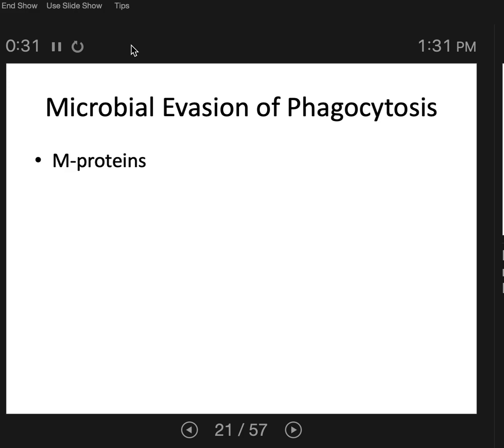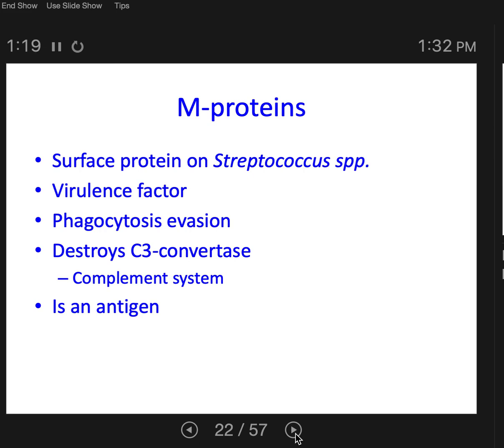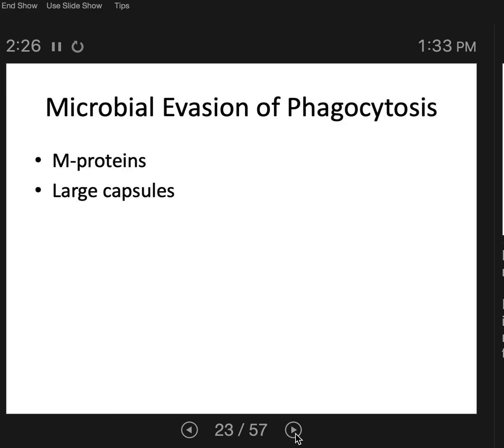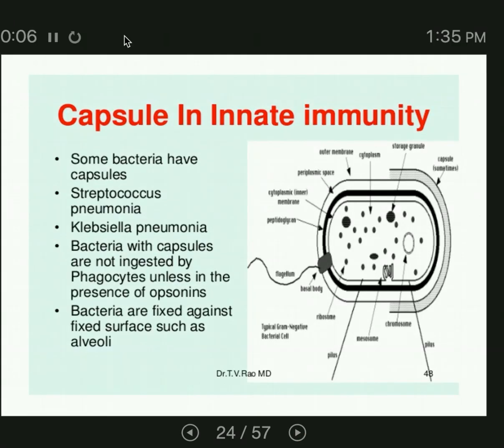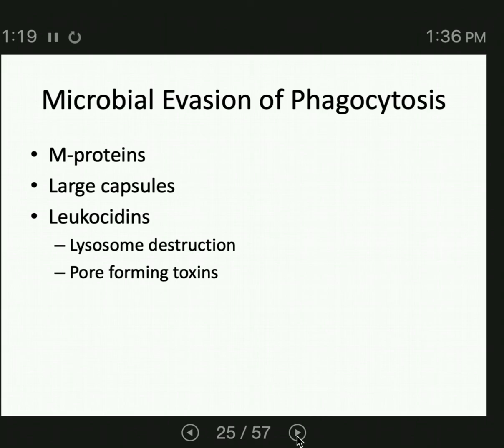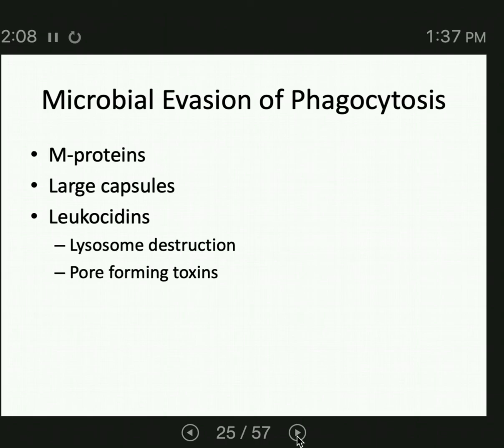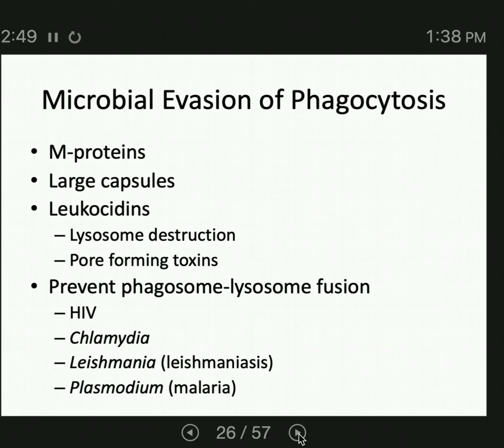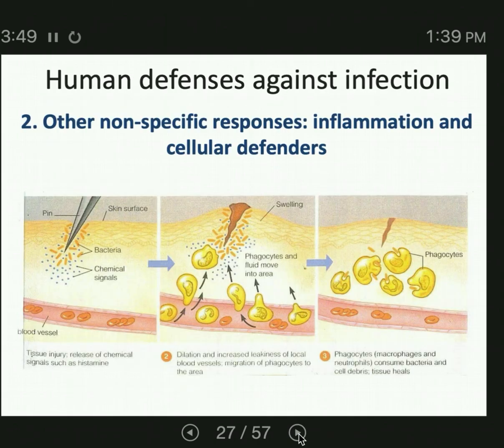Innate Immunity 4: Evading phagocytosis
Microbial mechanisms for evading phagocytosis (review from Microbial Mechanisms of Pathogenicity lecture, plus some new stuff).